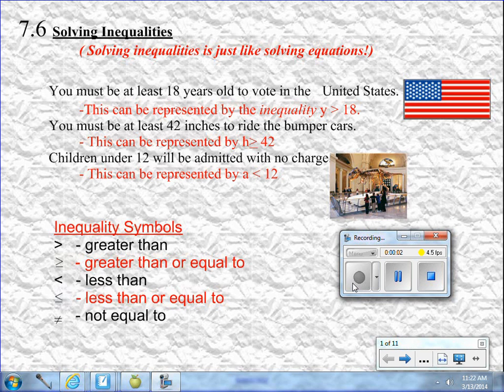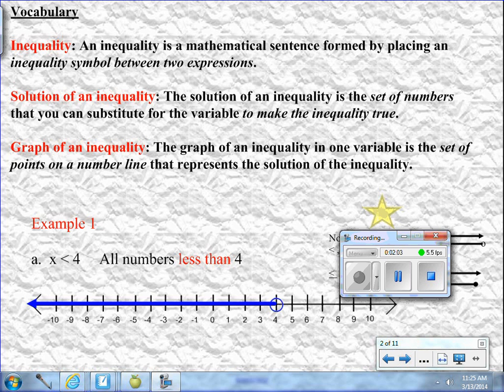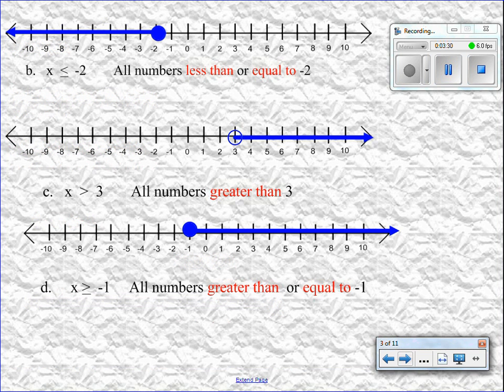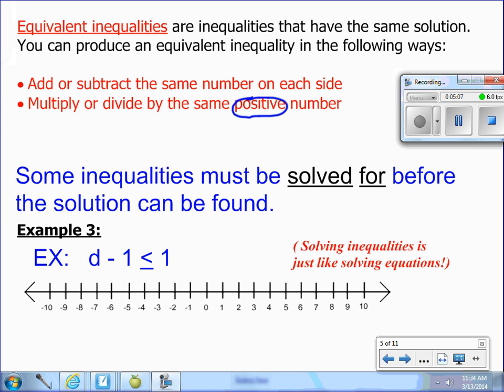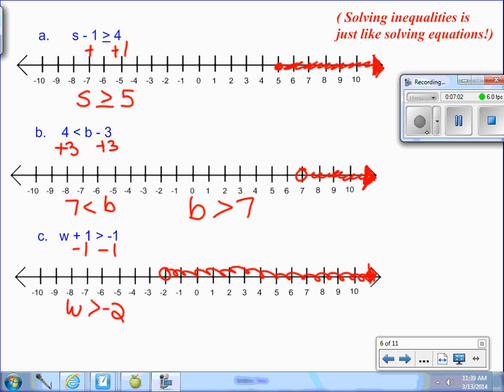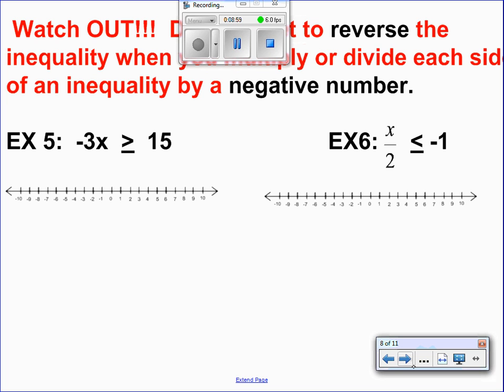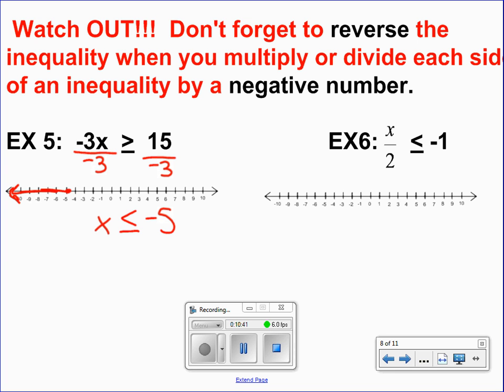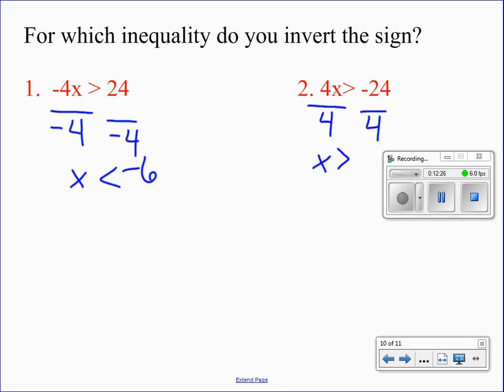7 6 Solving Inequalities